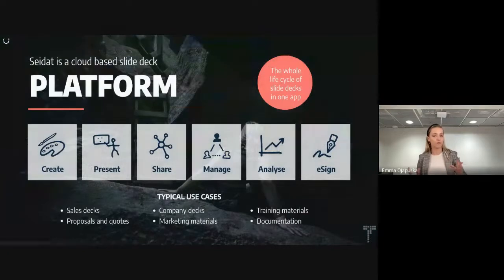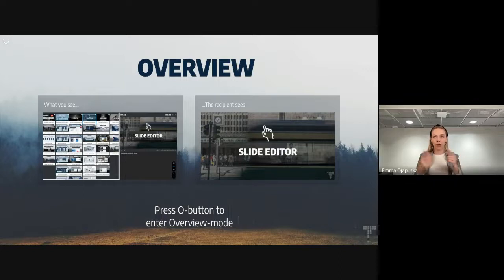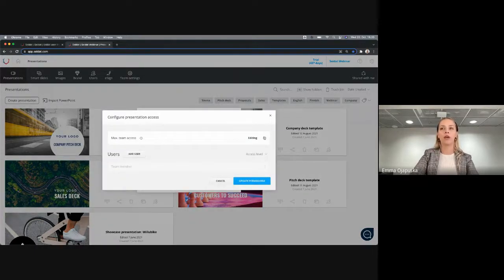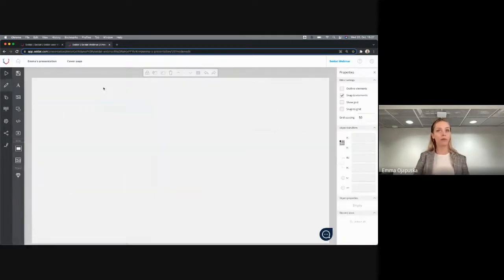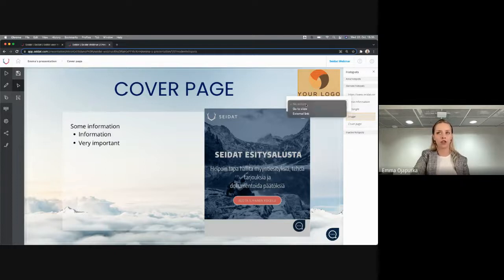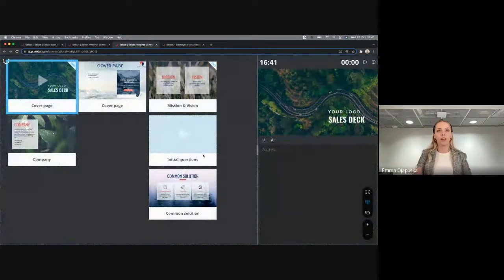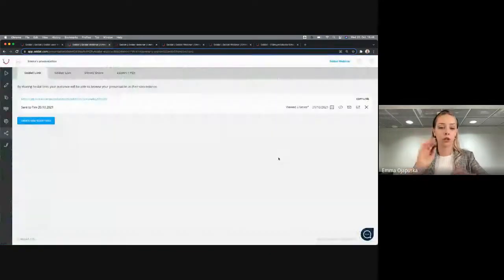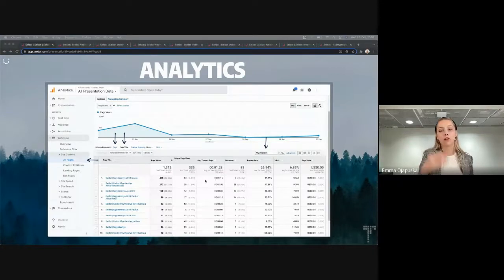Webinar recording: Seidat Basic User Training - Emma Ojapuska 10/21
This free user training webinar is great for anyone, who wants to get the full potential out of Seidat. You can be a new user getting familiar with the tool, or an old customer just wanting to get an update for your Seidat skills. We go through the very basic things related to using Seidat.

A little bit about the agenda:

- How to create, edit, present and share presentations
- How to use the features efficiently
- Best practices

The webinar is held by our Customer Success Manager Emma Ojapuska.